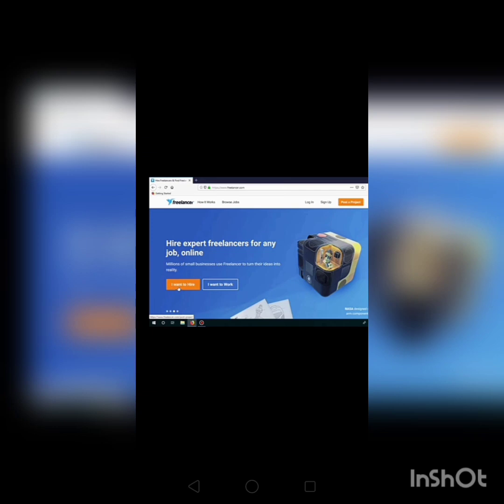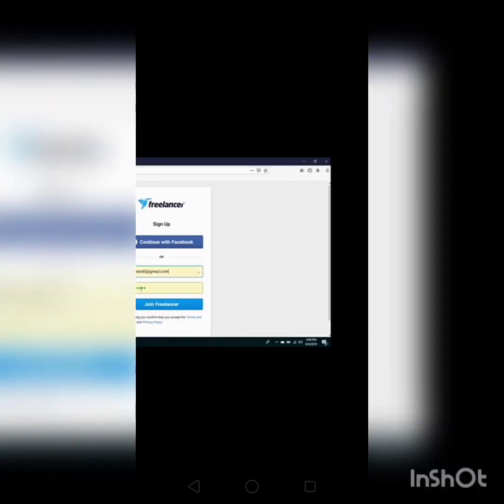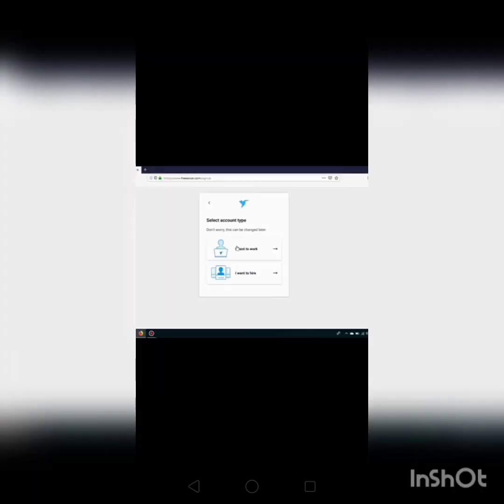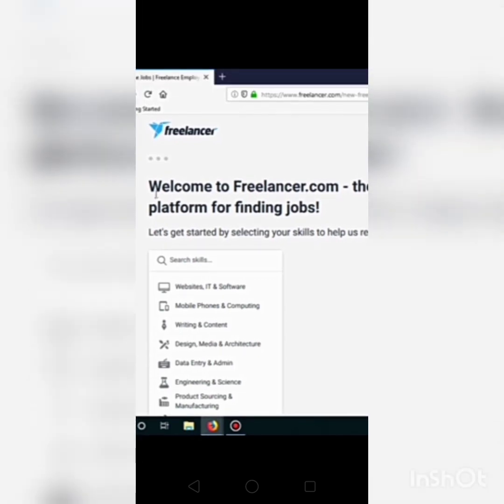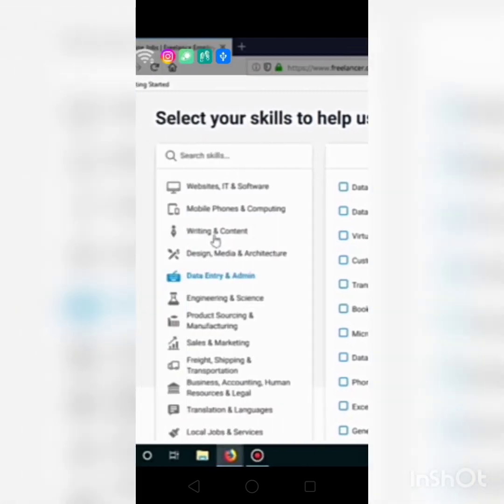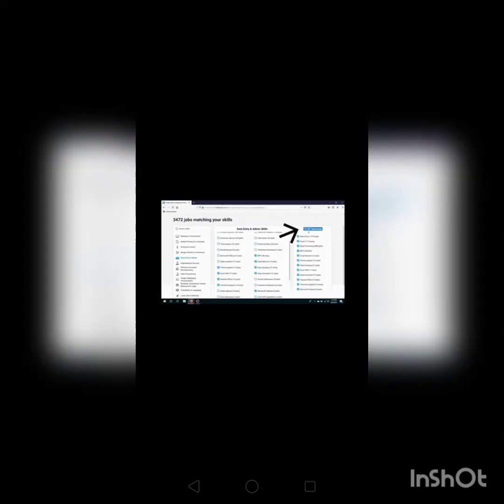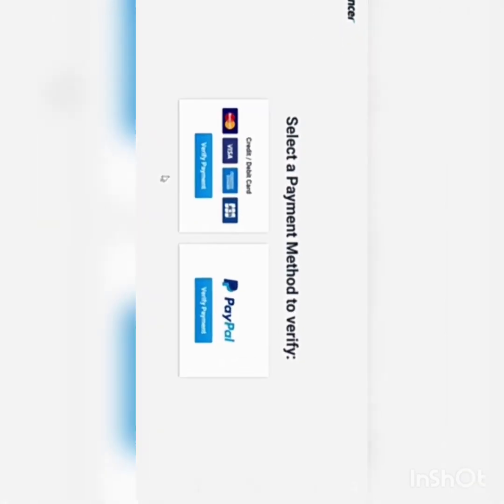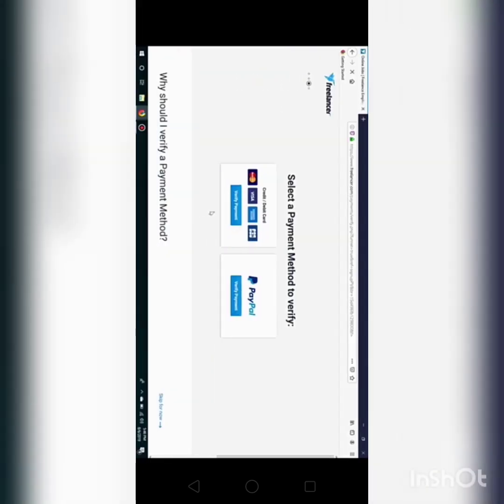Start Online Skill Ad Posting And Your Stunning Experience to Earn Online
earnmoneyonline international short skill#Learn easy method to earn#get paid with ad posting#Home earning start now#international skill#Most demanding skill
Hi! In this video you can watch a lot of interesting things about how to learn ad posting and you can earn money online. Watch this video till the end. Thnx